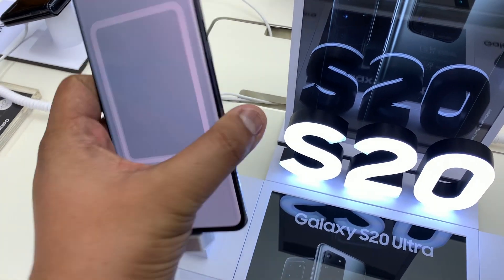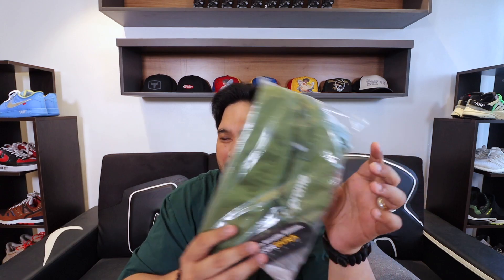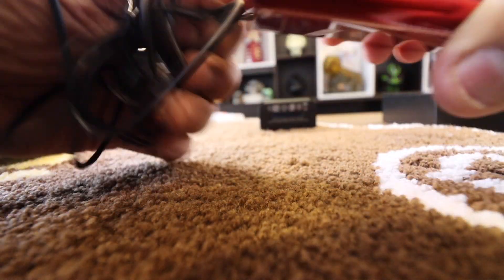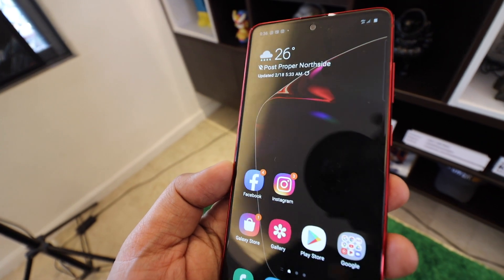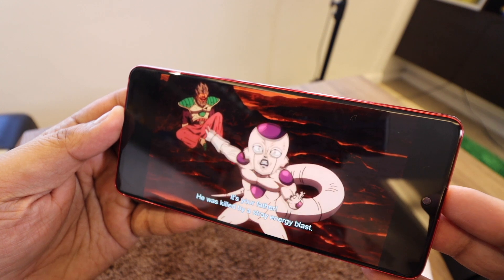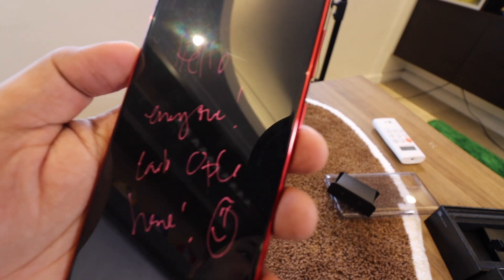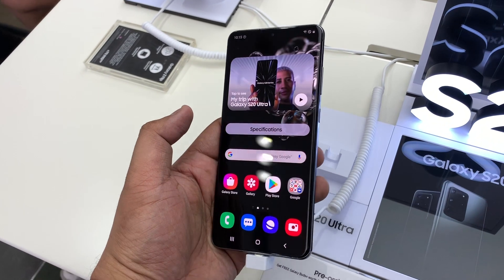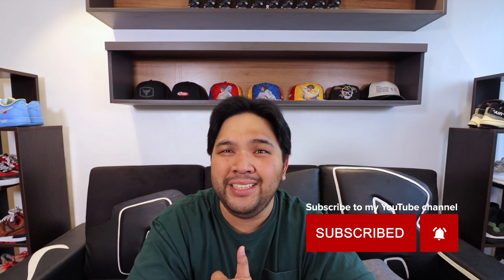SWITCHING TO THE SAMSUNG GALAXY NOTE 10 LITE (Initial Review)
In today’s special vlog, I unbox and switch to the newly released Samsung Galaxy Note 10 Lite (Amber Red). I got this for a little over 30,000 pesos or roughly $600 over at the Samsung shop in Up Town Mall BGC.

Apart from the Samsung Galaxy Note 10 Lite, I also share my thoughts about the S20 Ultra vs Galaxy Flip.